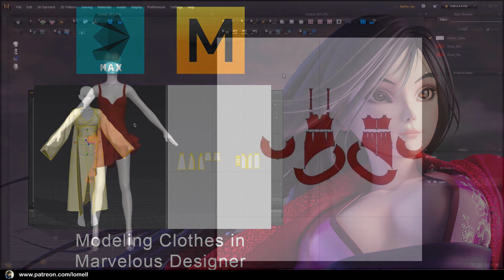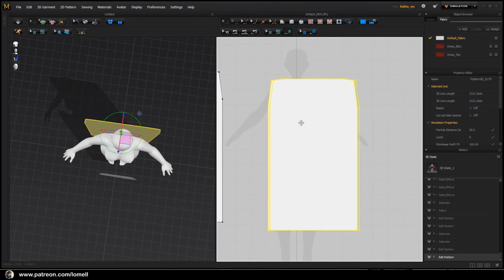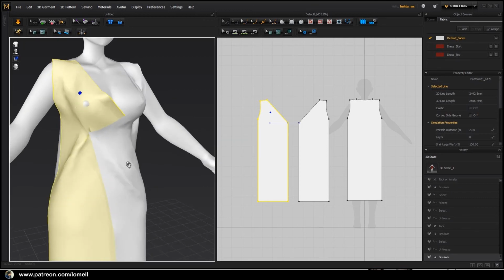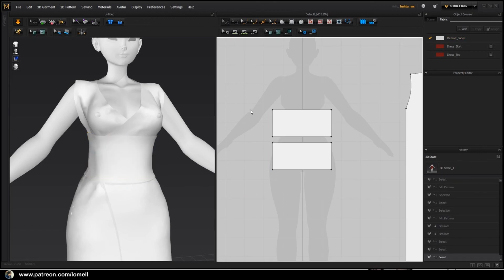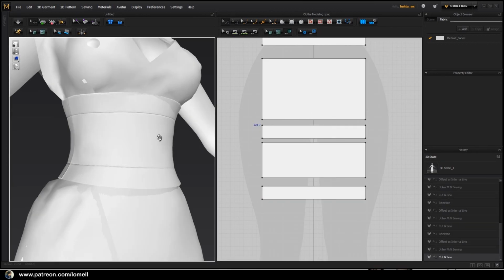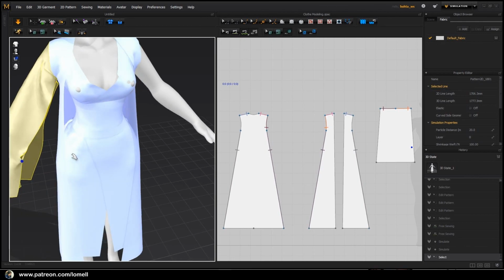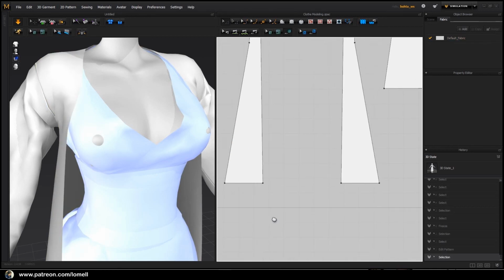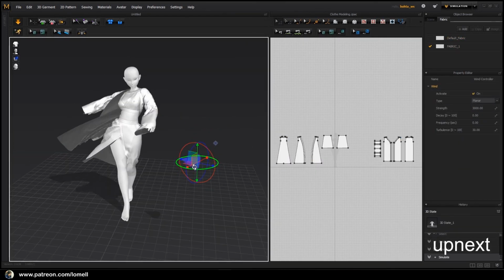3D Modeling Mulan | Part 8 | Modeling Clothe in Marvelous Designer | English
Download exercise files + rewards @

This video is about posing character

Upon watching this video, you'll learn:

- Basic character animation using CAT (Character animation tool)
- How to use animation layer

Learn 3D computer graphics and access a full content for tutorial series + rewards by becoming my patron @

Want a free tutorials? Watch a full playlist for free @